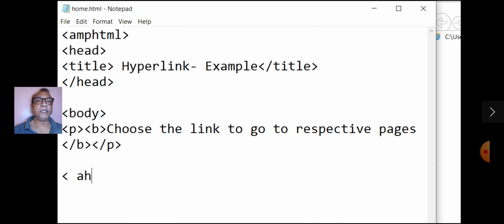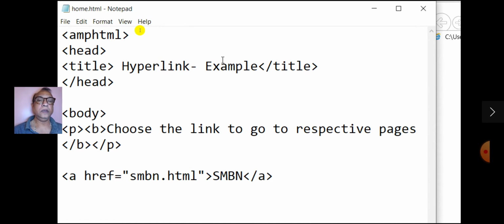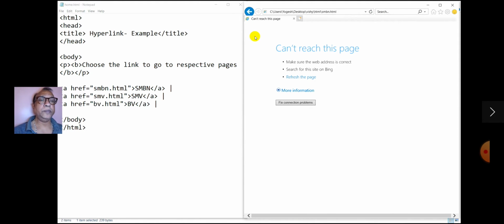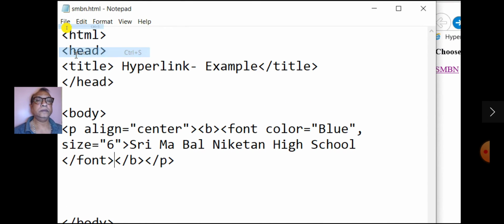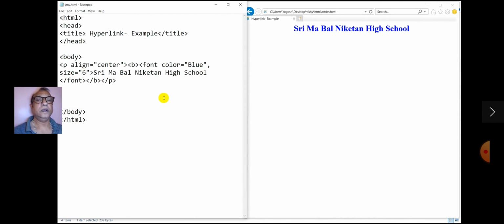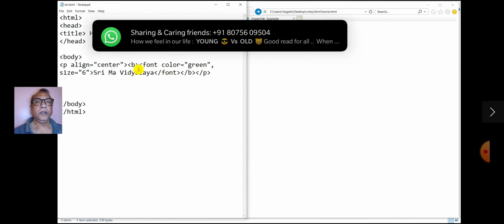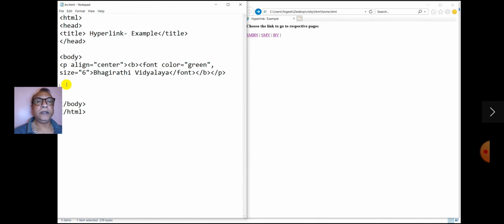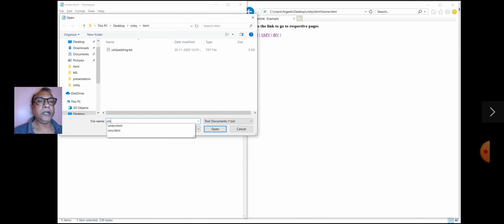class_9_computer_Html_part_16